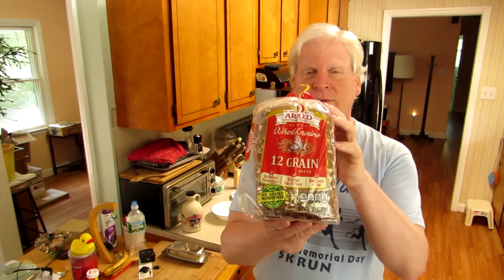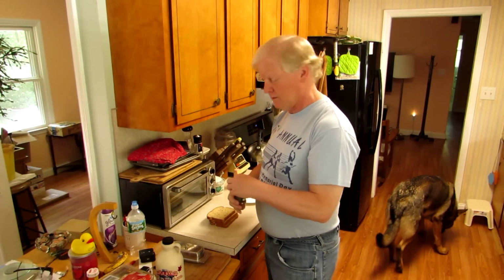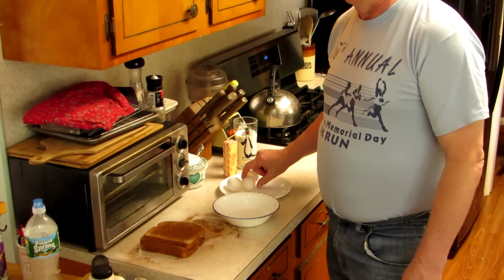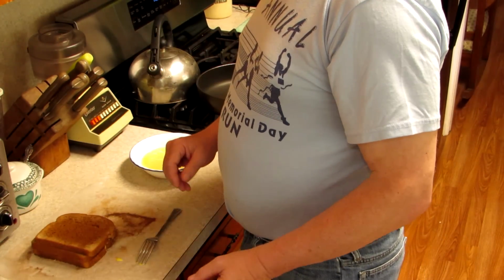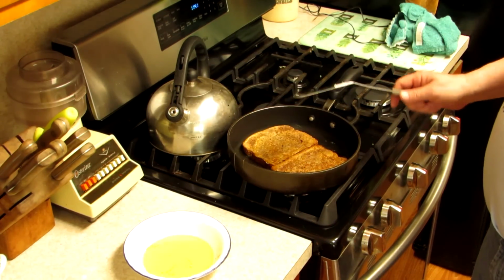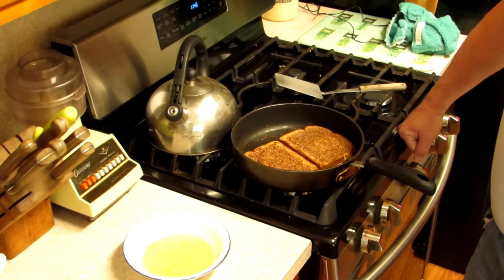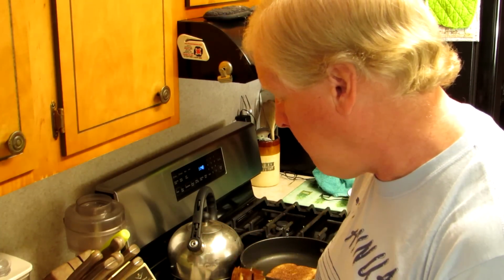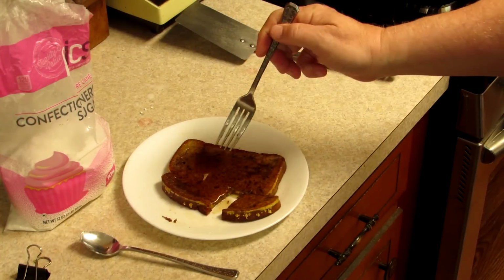Gourmet French Toast you can carry in your Backpack or Pocket, or take camping in a bag.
My "BEST Practices" French toast and how to make them so they are quick and easy to make and can be taken to camp frozen.  Just warm them up without all the eggy mess.

My Camera Equipment:  Canon SX50HS 18-1200mm zoom:
I recommend the CoolpixP1000
DJI Mavic Drone
GoPro Hero 7 Black